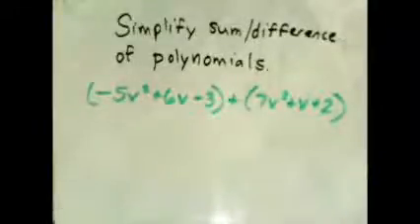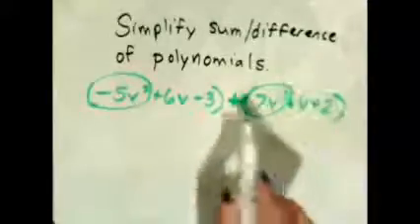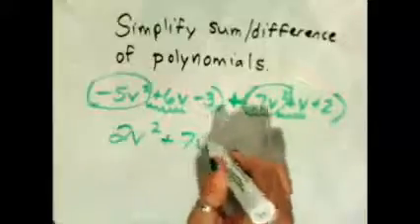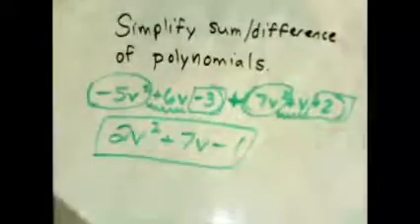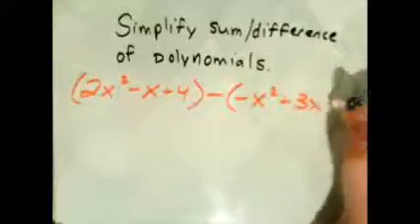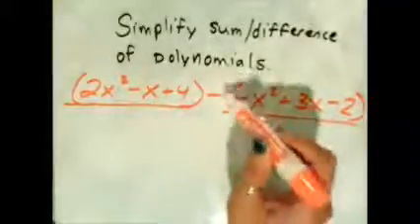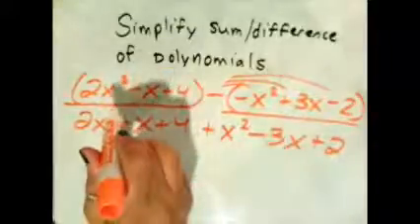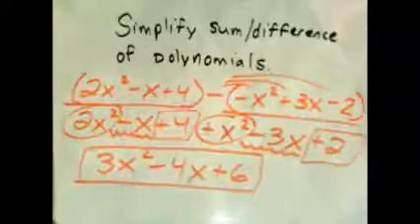Simplifying a sum or difference of two univariate polynomials